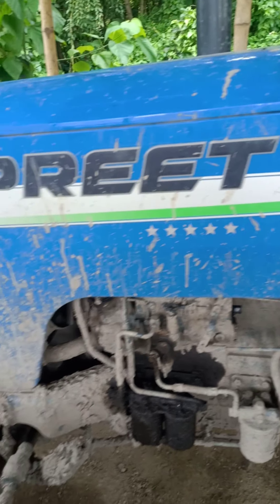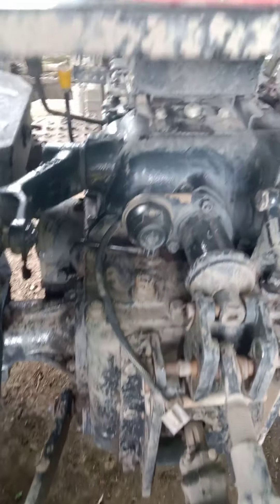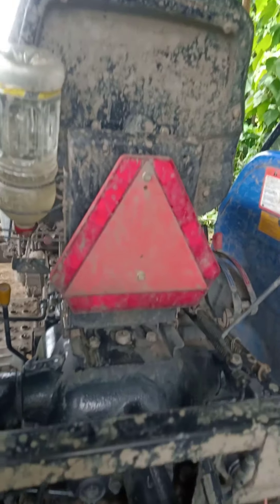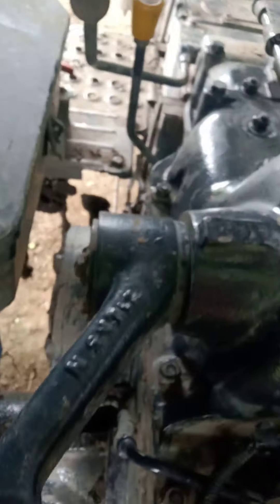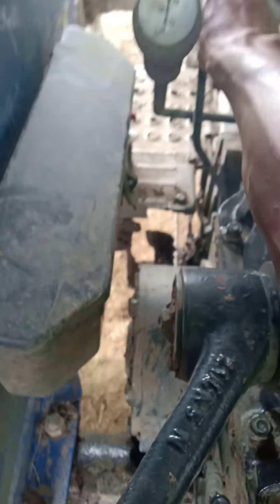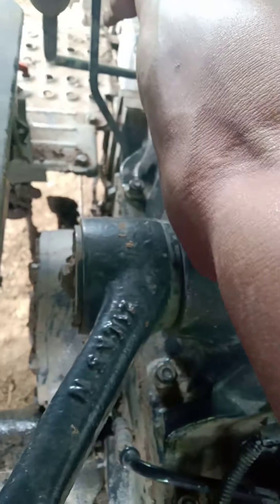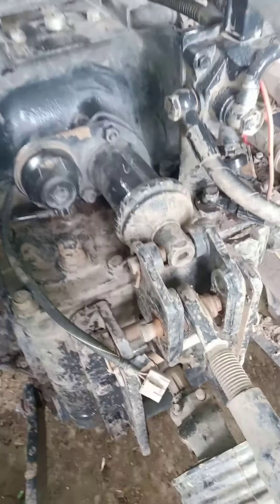preet super 6049 @ eige gari yarudre harvesting